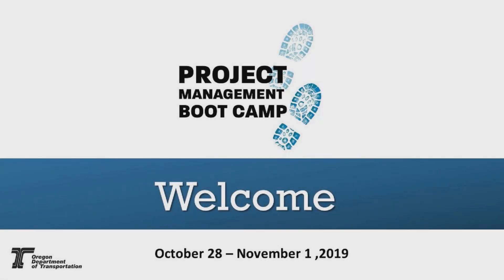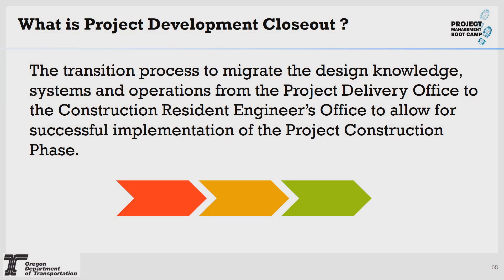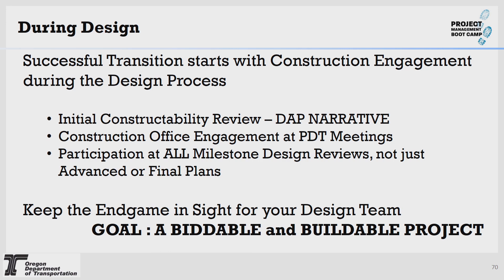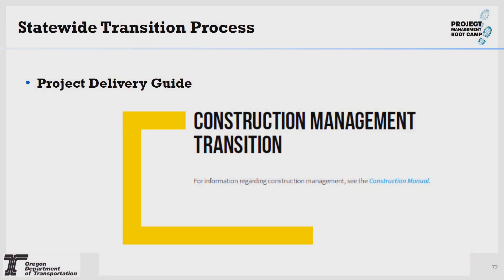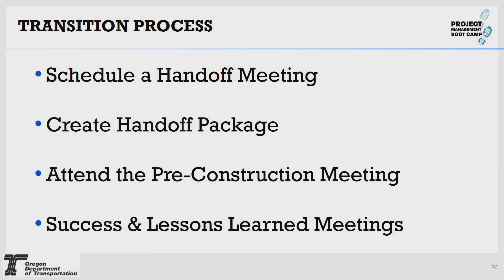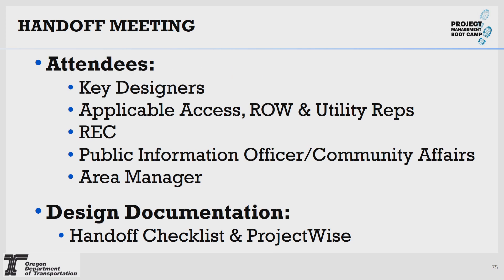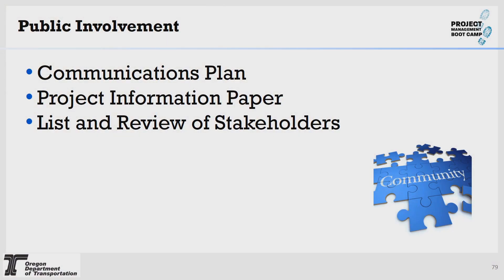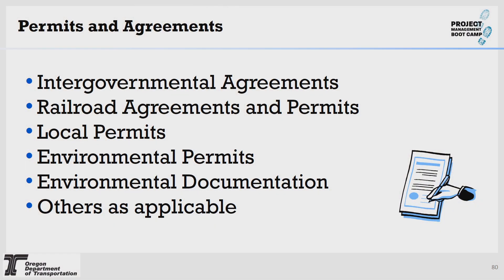Mod 44 Construction Management Transition Project Development Closeout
This module covers Project Development Closeout, when and how it occurs, and the hand-off package including checklist key elements, documentation, permits and agreements, etc..
Presenter: Christine Hildebrant, Transportation Project Manager